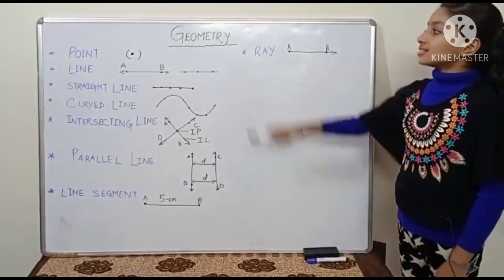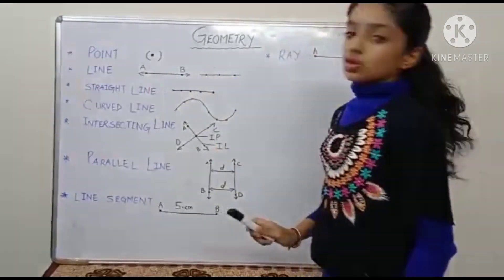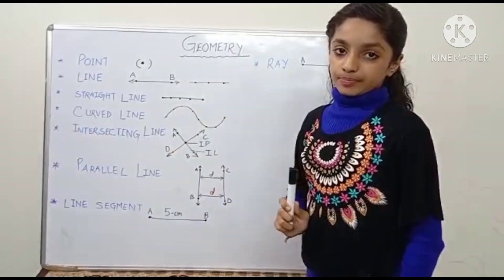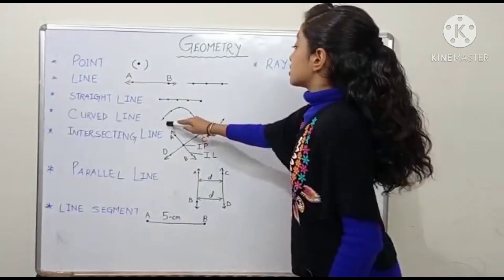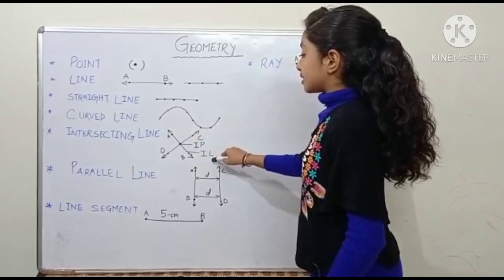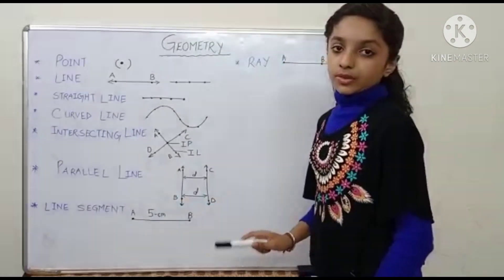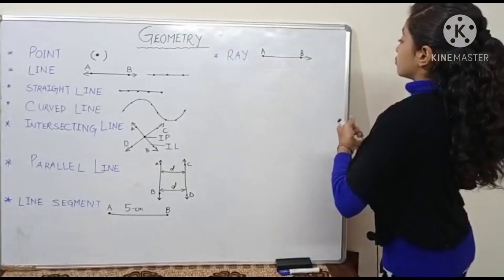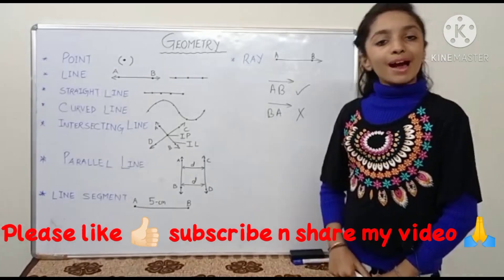Geometry class 4 |Class 4 Maths | cbse class 4 geometry